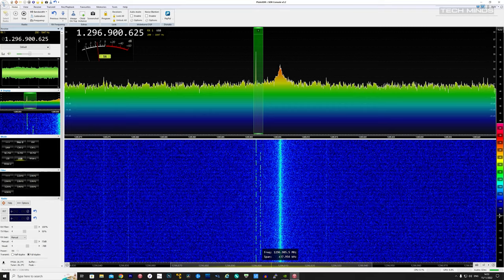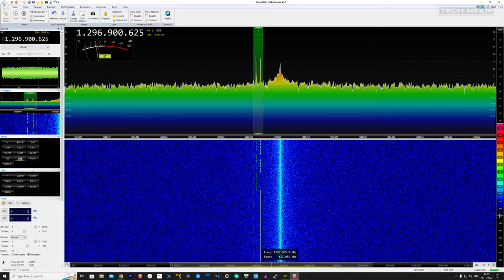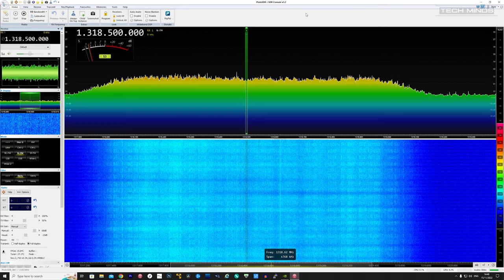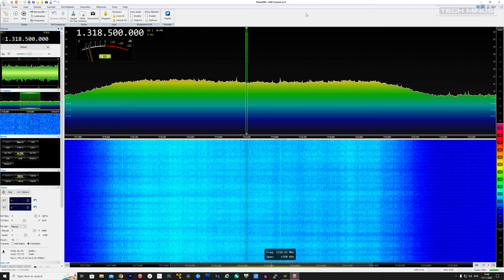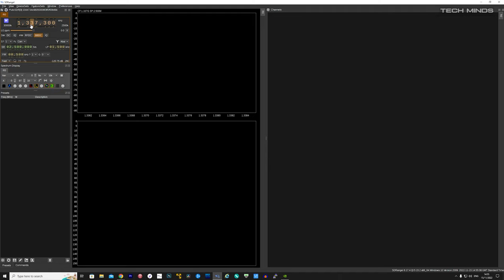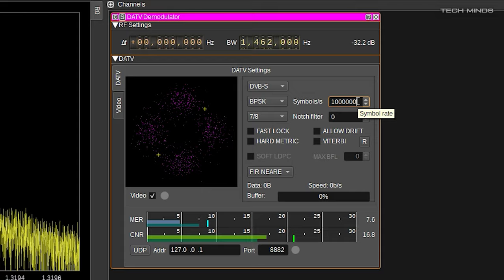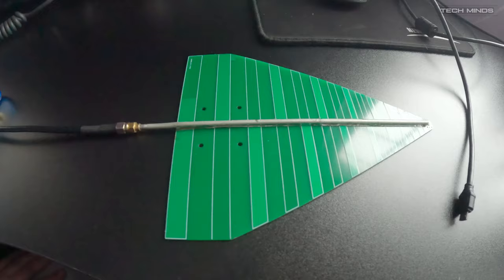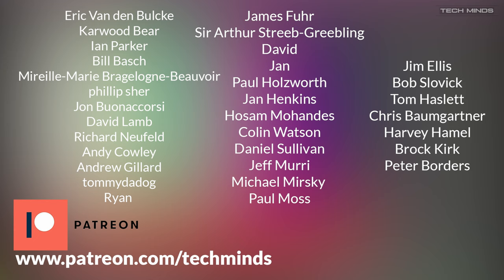Decoding A Ham Radio Digital TV Repeater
Here we take a look at decoding (strictly speaking it's demodulating) a DVB DATV using Adalm Pluto, SDR Angel and my Comet GP95N Vertical Antenna.

Log Periodic Antenna